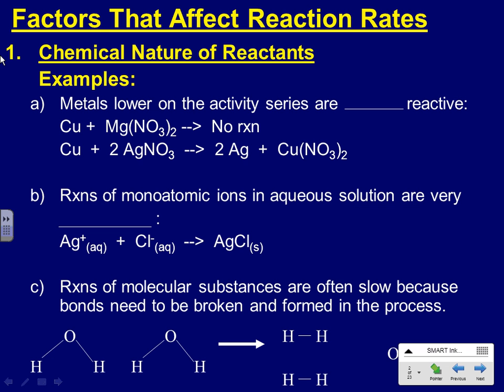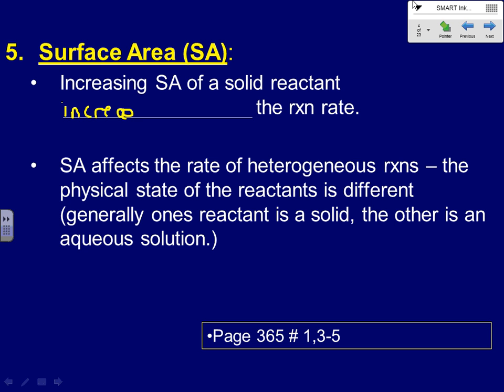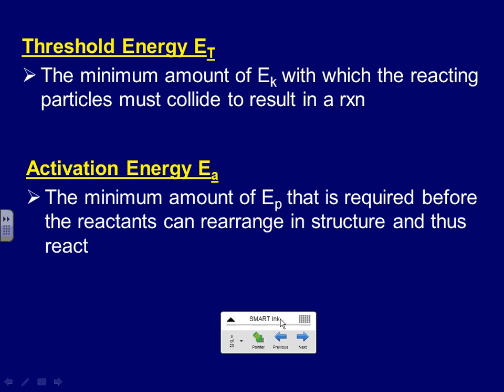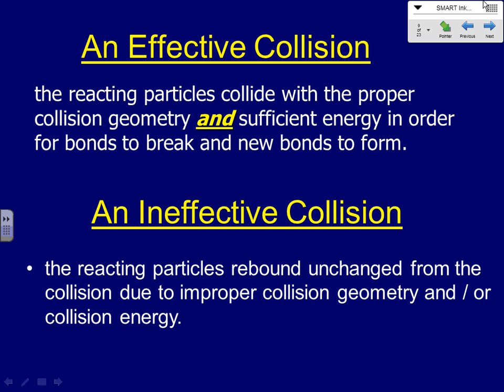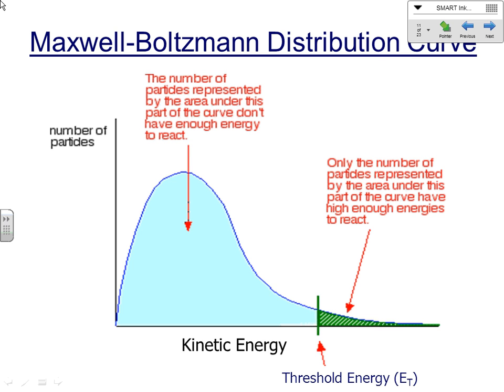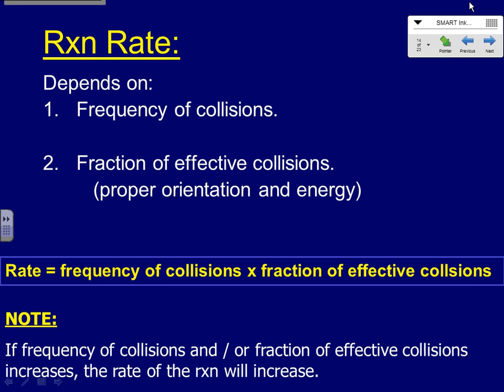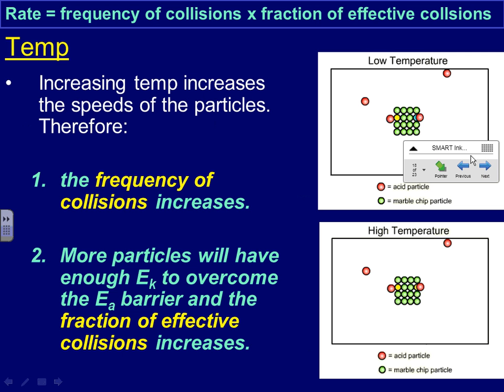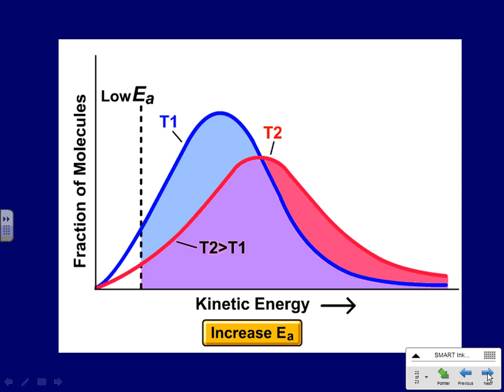SCH4U U1 14.0 Collision Theory